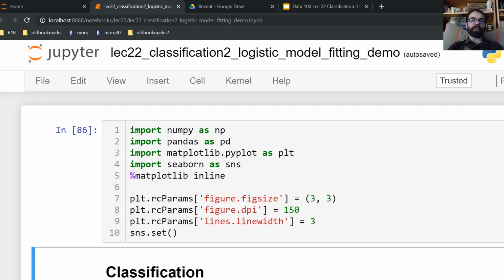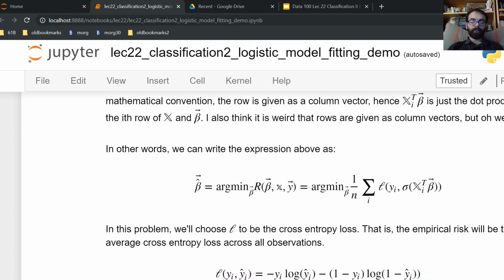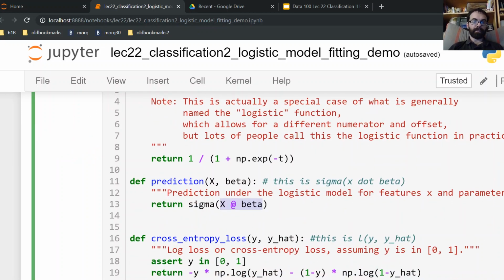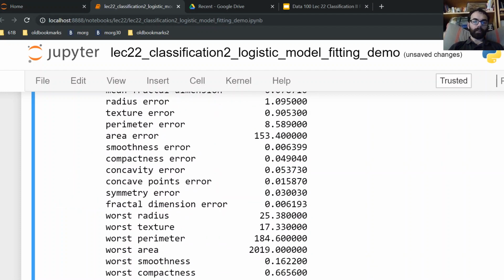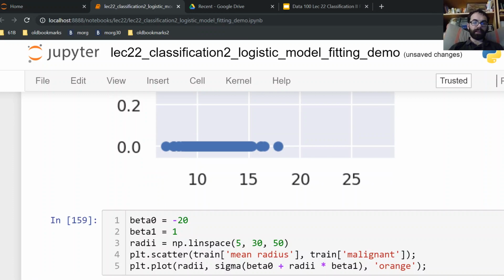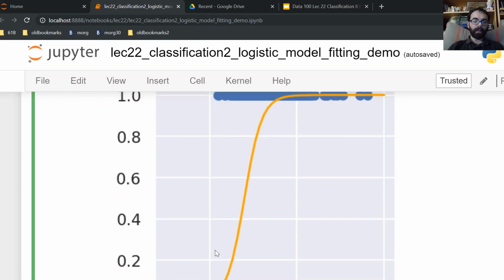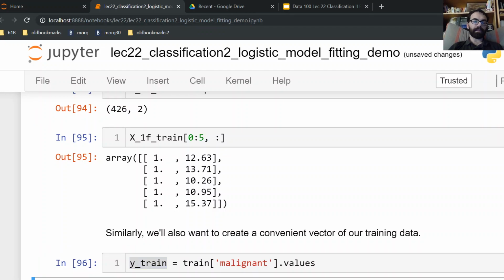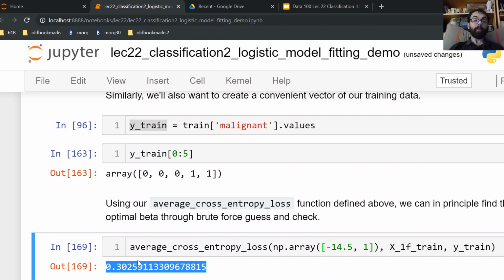DS100 Fall19 Lecture 22 Demo Video 1